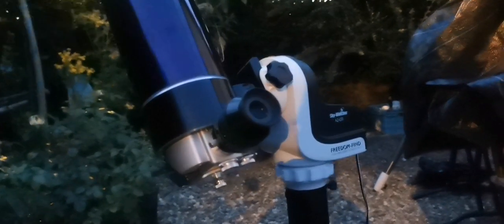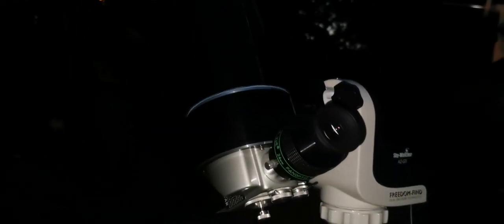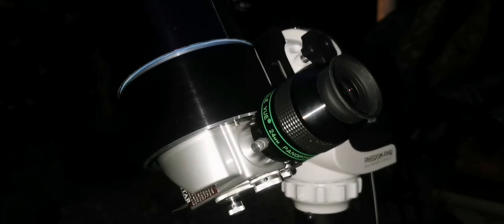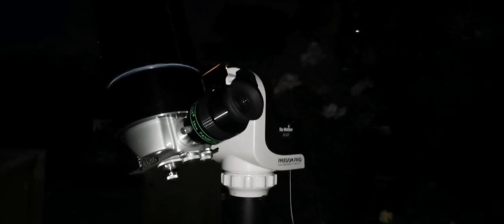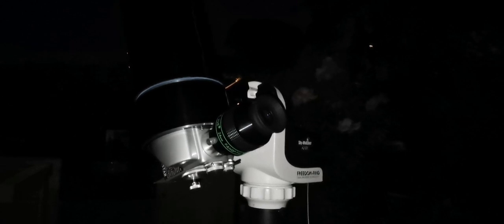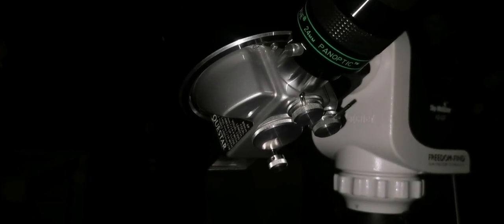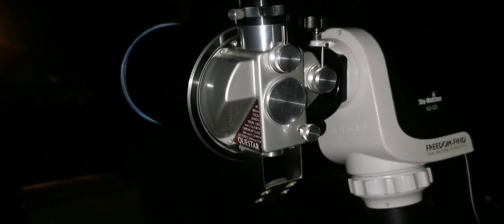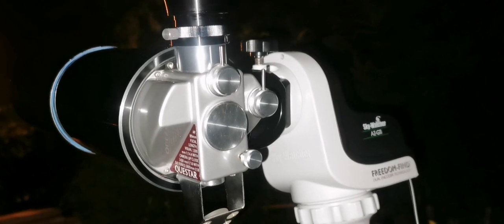Amazing Skywatcher AZ-GTi WiFi GoTo With Questar Field Edition / No Faf Astronomy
The compact lightweight and highly portable Sky-Watcher AZ-GTi Alt-Azimuth Mount, with it's built-in WiFi module, has been designed to be controlled wirelessly with your Smartphone or Tablet, using the free SynScan App for iOS or Android. The AZ-GTi creates it’s very own Wi-Fi network, so the mount can be used without any reliance on other WiFi networks. After following a simple alignment procedure, you are ready to explore the universe using the App’s intuitive touchscreen menu.